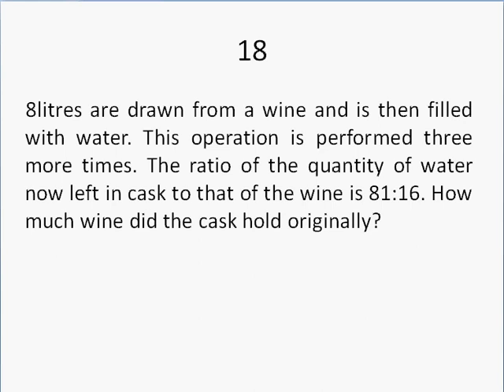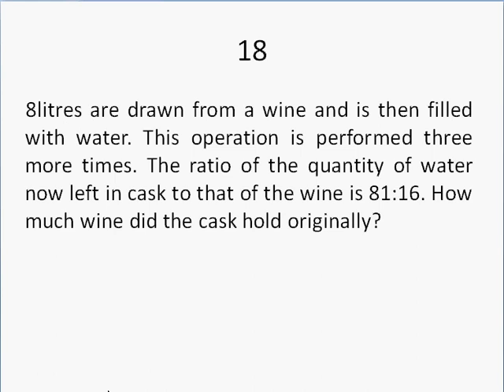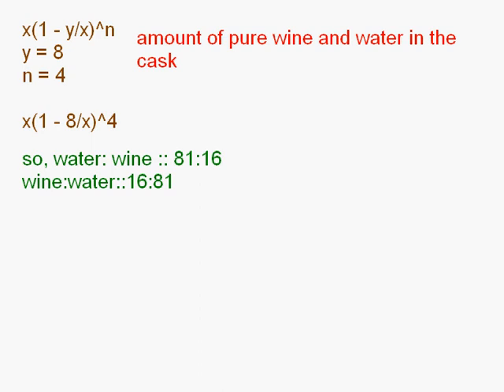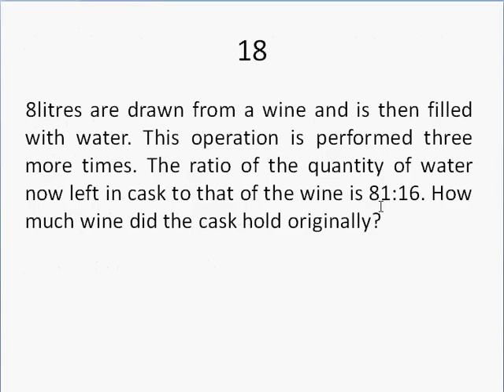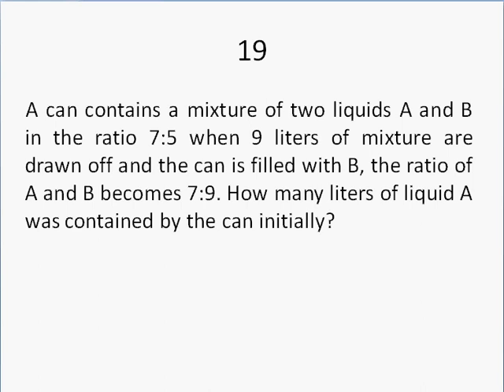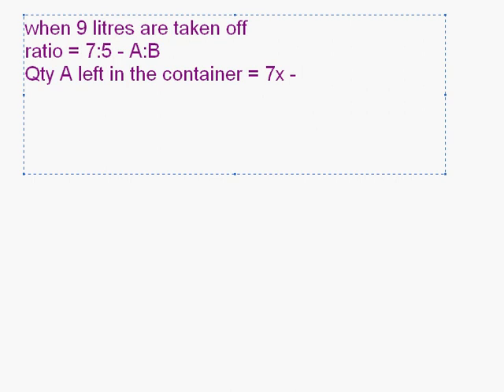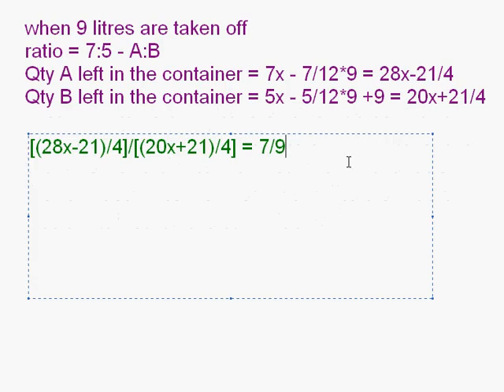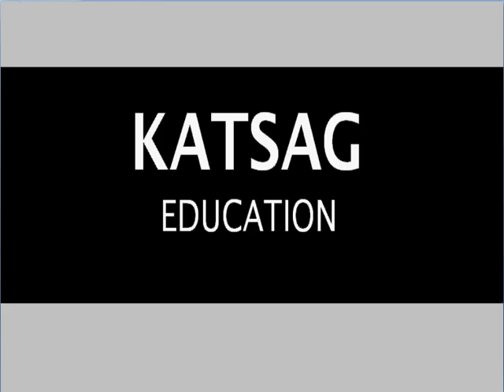Allegation and Mixture Part 9